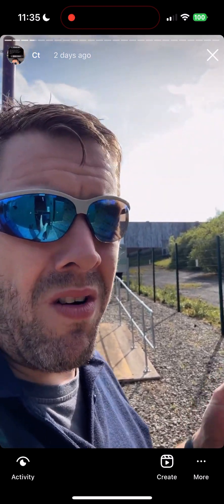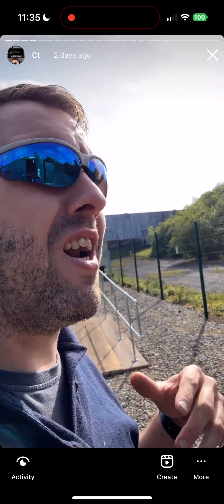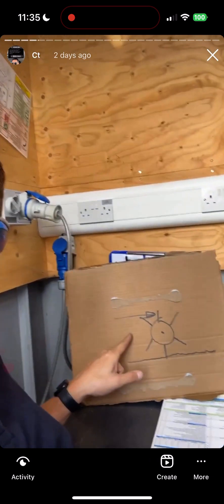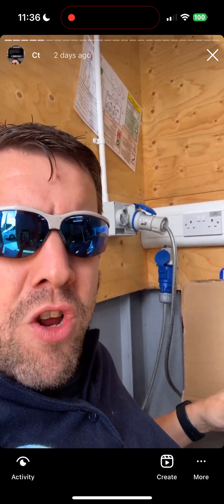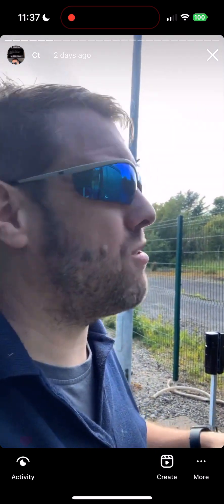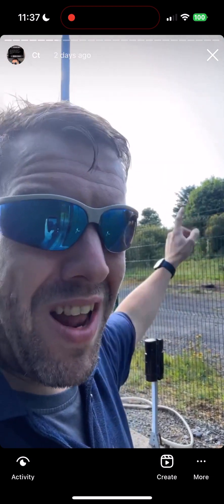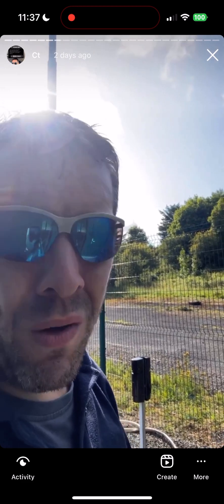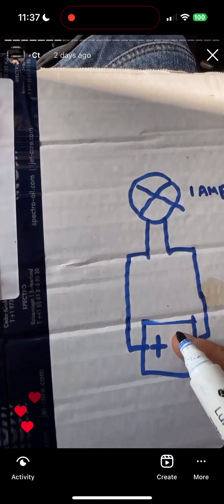how a CT works / mesuuring current AMPS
ITS WHAT IT SAYS ON THE TIN